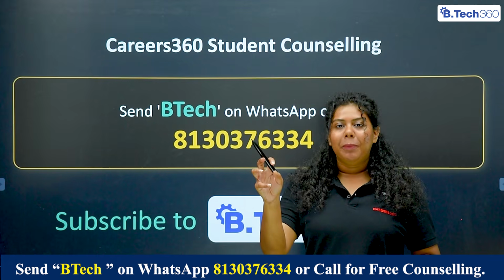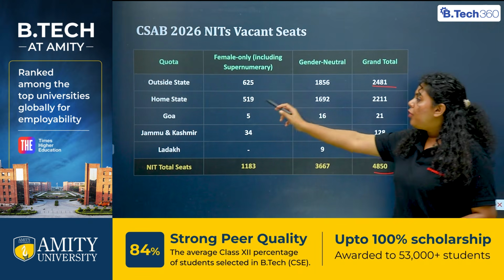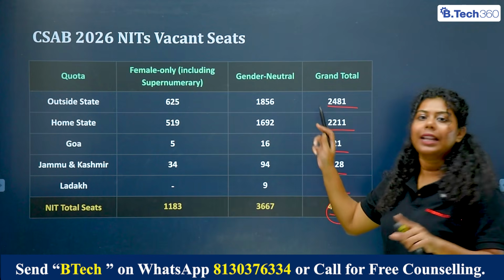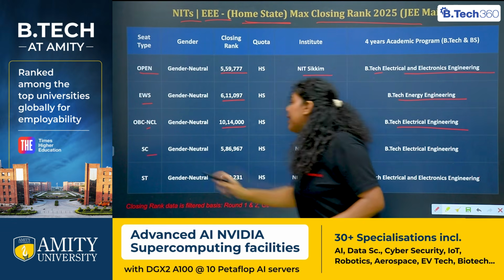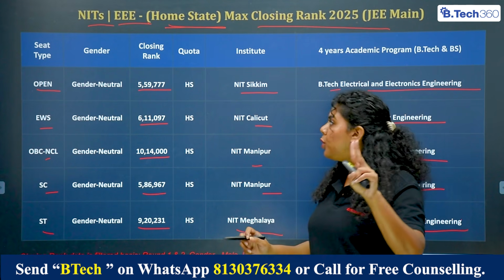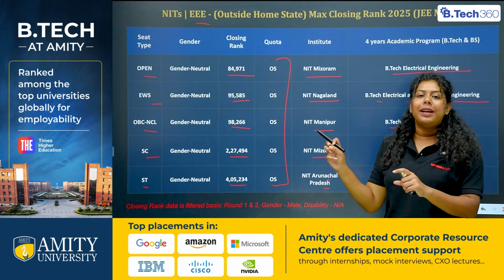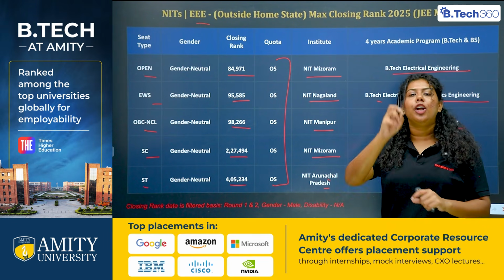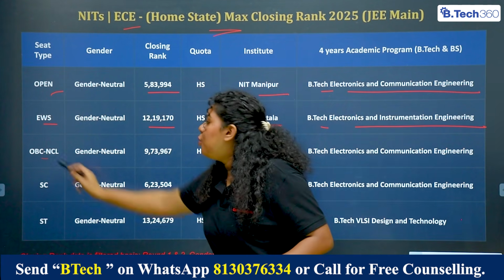CSAB 2026 NIT ECE & EEE Cutoff 🔥 | Category-Wise Closing Rank Analysis | Btech360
📢 Planning to participate in CSAB 2026 Counselling? This video provides a complete category-wise cutoff analysis for ECE and EEE branches across NITs to help you make informed choice-filling decisions.

📌 In This Video:

✅ Category-wise closing ranks for NIT ECE & EEE
✅ Home State vs Outside State quota comparison
✅ OPEN, EWS, OBC-NCL, SC & ST cutoff analysis
✅ Highest closing ranks across NITs
✅ CSAB 2026 vacant seats overview
✅ Choice filling strategy for ECE & EEE aspirants
✅ Best NIT options based on your JEE Main rank

The presentation also covers the CSAB 2026 vacant seat distribution, with 4,850 vacant seats in NITs, contributing to a total of 15,423 vacant seats across NITs, IIITs, and GFTIs.

Whether you're targeting Electrical Engineering (EE/EEE) or Electronics & Communication Engineering (ECE), this analysis will help you identify colleges where you have the best admission chances through CSAB counselling.

💬 Comment your JEE Main rank, category, and home state, and I'll suggest the best NITs for you.

India's Best Counsellors are coming to your city. Book your seat & Get the Admission Guidance.

📌 MUST WATCH PLAYLISTS (Start Here 🚀)

Careers360, btech360,